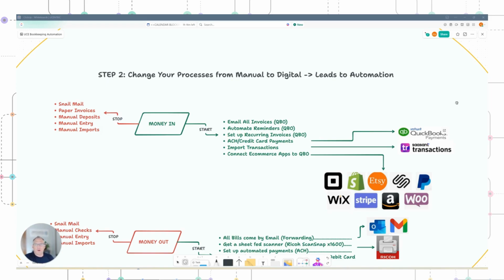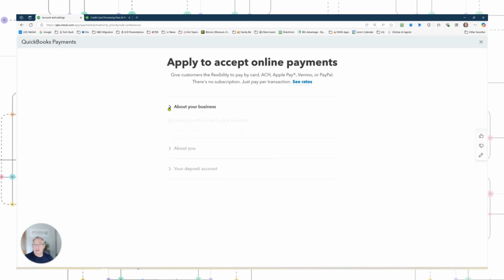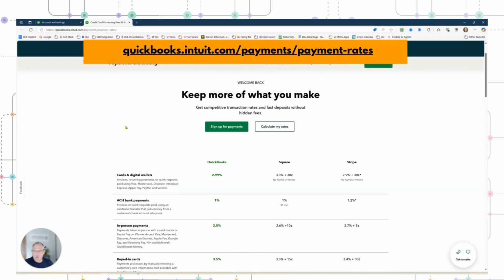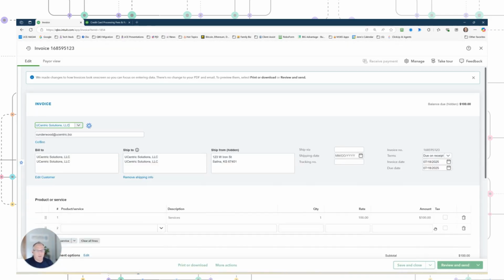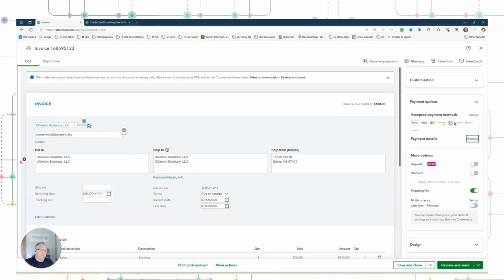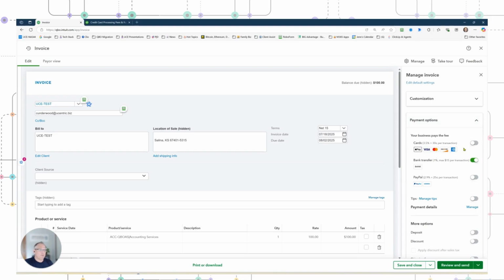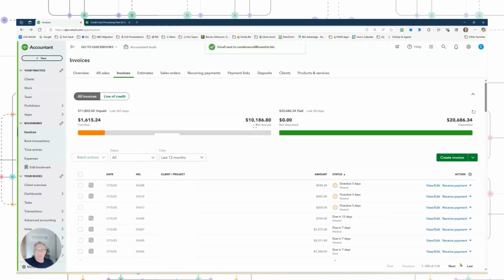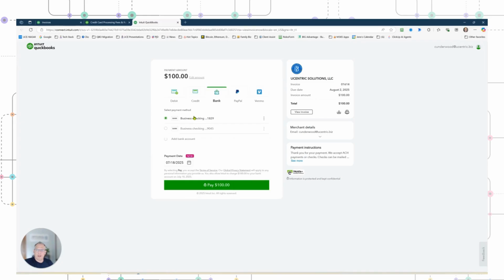How to set up ACH & Credit Card Payments in QuickBooks Online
QuickBooks Online makes it easy to accept payments. In this video, we show you how to set up ACH and credit card options so customers can pay you quickly and securely.

This is Video #5 in our QuickBooks Online Automation series.

In it you will learn how to:
✅ Navigate to the Payments section in your QuickBooks Online account
✅ Enable ACH and Credit Card options for your customers
✅ Add convenient payment options directly to your invoices
✅ Understand transaction fees and why ACH may be your most cost-effective option

By connecting your payments directly to QuickBooks, you can streamline your bookkeeping, reduce errors, and save hours each month.

👉 Don’t miss the other tutorials in this series, here on our YouTube channel - to build your full automation system inside QuickBooks Online.

This Automating with QuickBooks Online series is designed to help small business owners work smarter, not harder, with their bookkeeping.

UCentric Solutions is a bookkeeping and accounting firm primarily helping small and mid-sized businesses, in Kansas, simplify their finances with expert bookkeeping, bill pay, payroll, and automation setup — so you can focus on running your business.